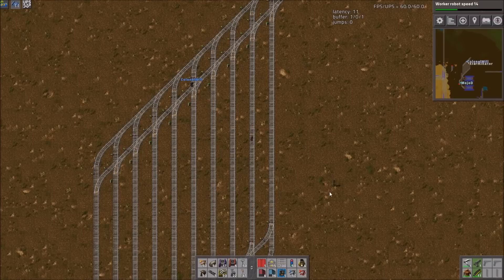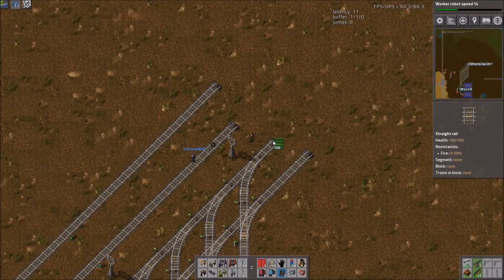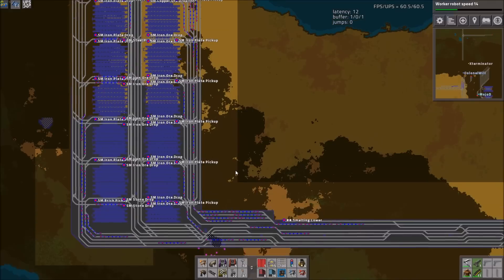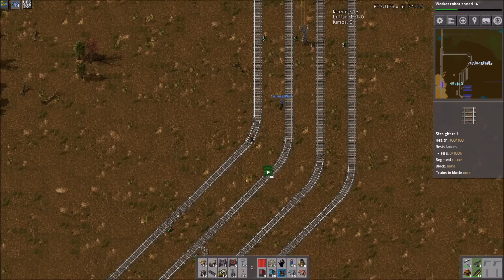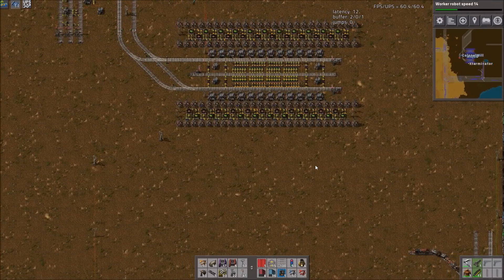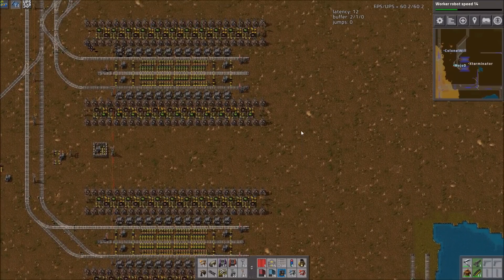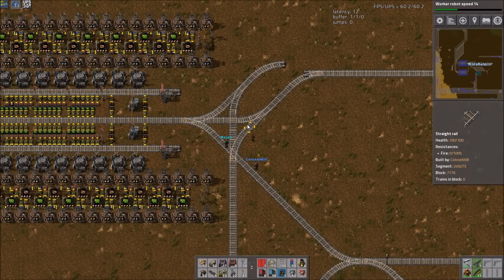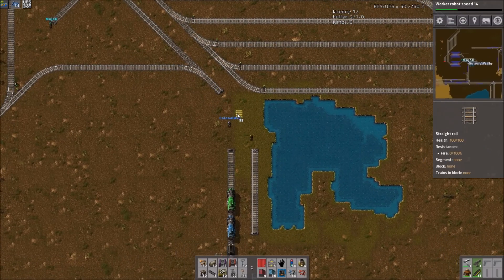EP33: Green Circuit Redesign! | Factorio 0.15 Simulation Multiplayer Megabase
We just couldn't wait for 0.15 Factorio so we made our own! Today we are starting a series using some mods to simulate as many 0.15 changes as we can. First is the Research Revolution mod which adds in the new Science Packs & Recipes, and then a custom mod that adds in nearly infinite research for Mining Productivity and Robot Speed.